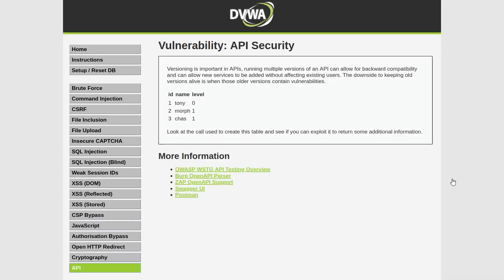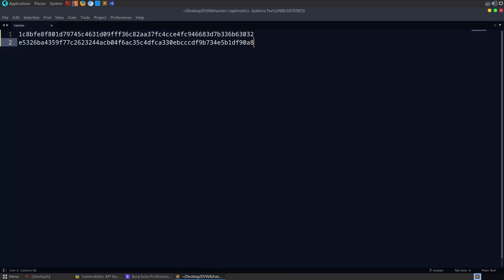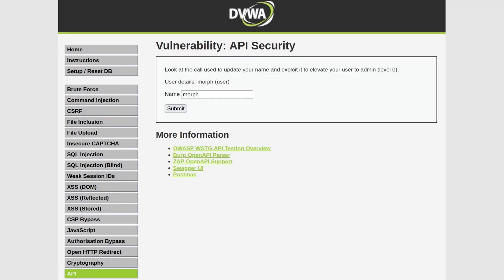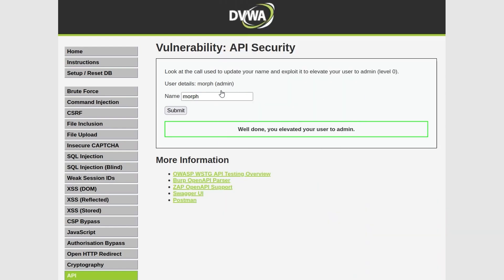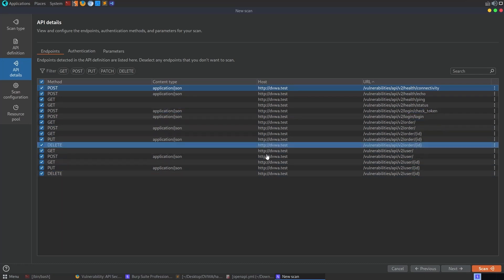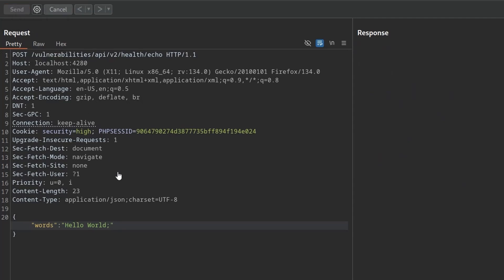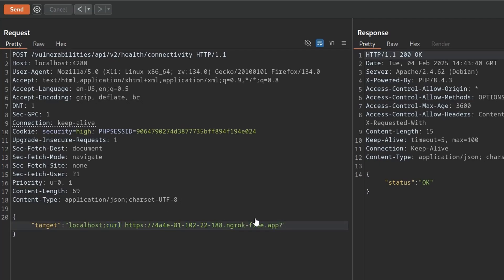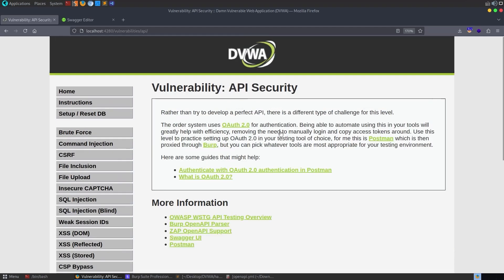18 - API Security (low/med/high) - Damn Vulnerable Web Application (DVWA)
18 - API Testing (low/med/high difficulties) video from the Damn Vulnerable Web Application (DVWA) walkthrough/tutorial series. DVWA is an intentionally vulnerable application for you to learn about ethical hacking. I made this series for students on the MSc in cybersecurity course at Queen's University Belfast but hopefully it can help others too! Hope you enjoy 🙂

↢Chapters↣
Start - 0:00
Low - 0:38
Med - 3:59
High - 7:07
Impossible - 13:19
End - 13:35